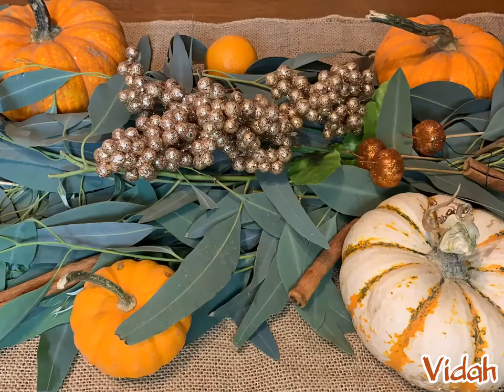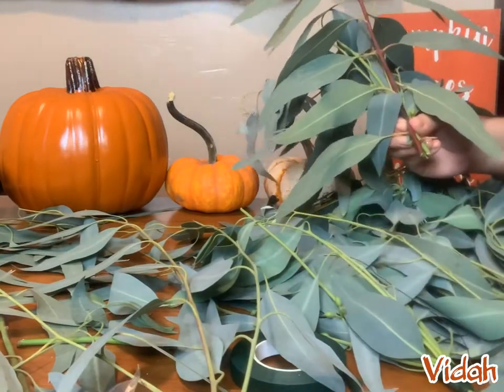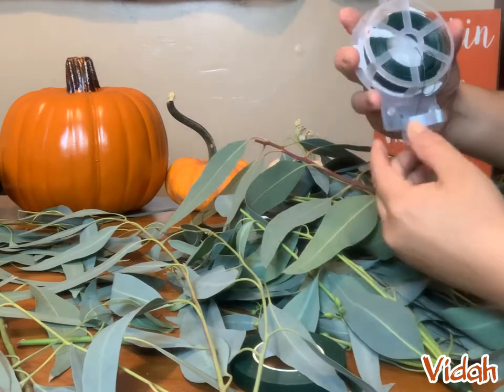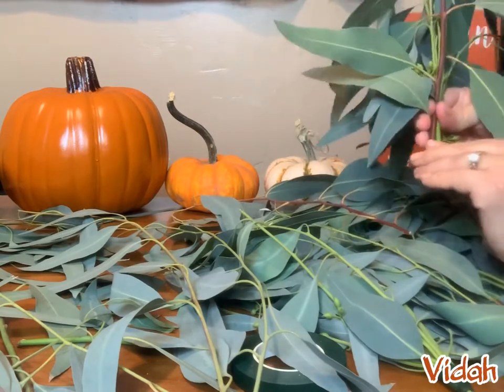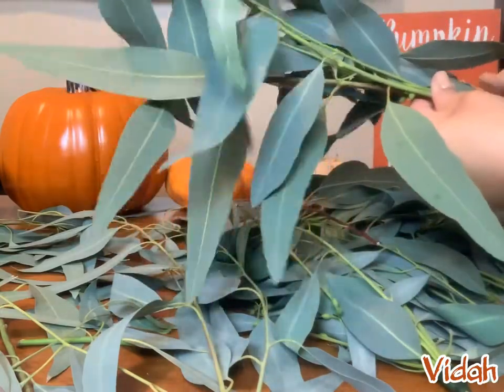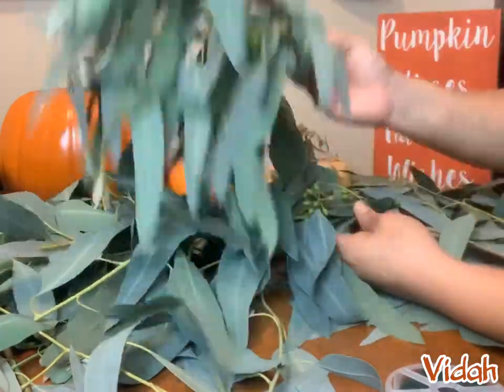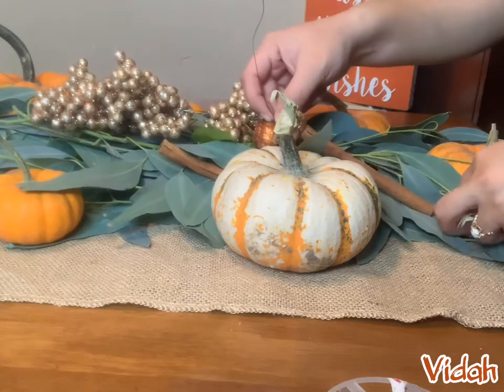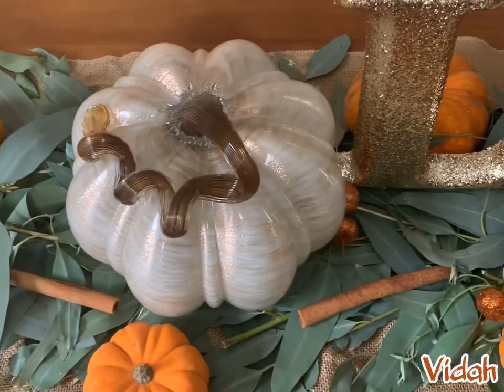Fresh Garland! Easy to make!😉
Easiest way to make a fresh garland for any occasion!

Materials for this video can be purchased at many stores. You may find similar products through the following links.

Floral Wire With Cutter
Cinnamon Sticks
Decorative Pumpkins

Frothy Coffee|Whipped Coffee

DIY Bandana Facemask

Easter wreaths with dollar items

 Links listed for purchases are shared to aid your shopping experience and we (Vidah or any owner/acting owners/content creators) are not responsible for returns, damages not limited to physical, health and/or mental.  You purchase at your own risk.